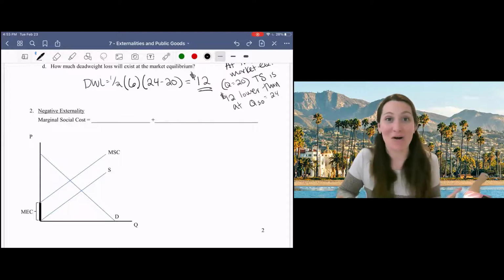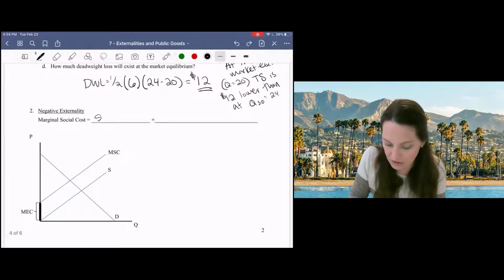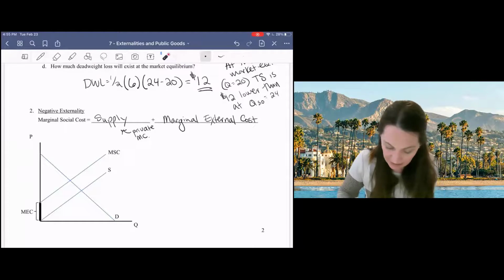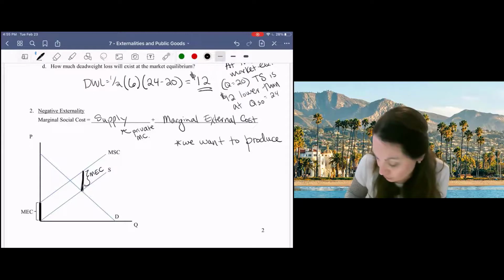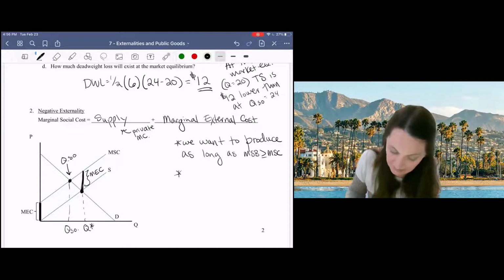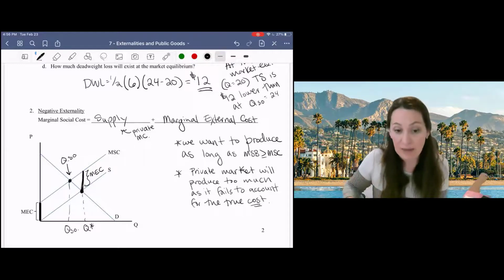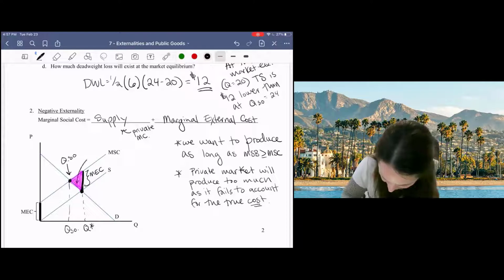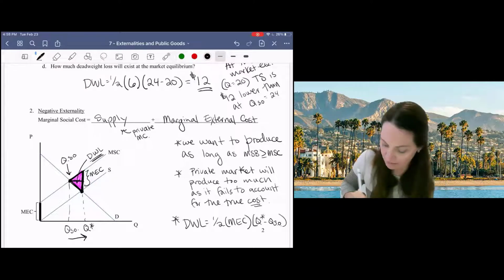7.5 Negative Externalities